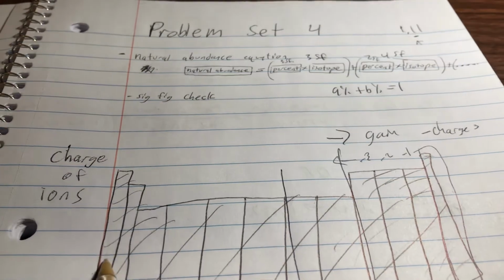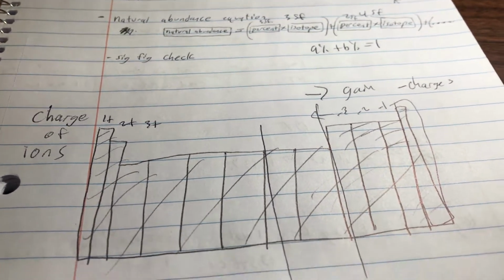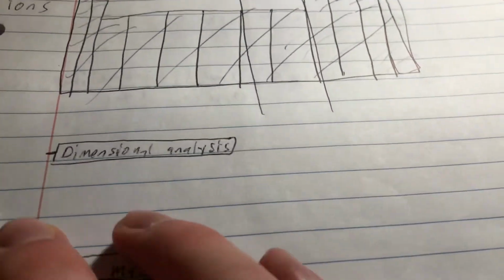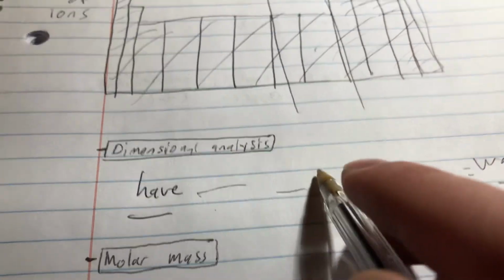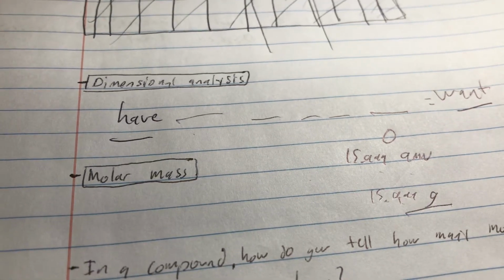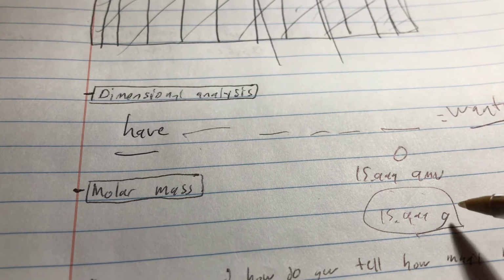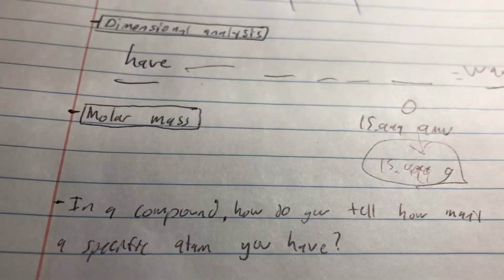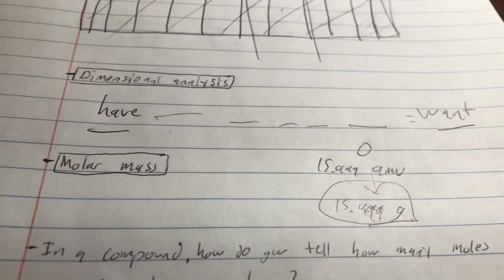Problem set 4